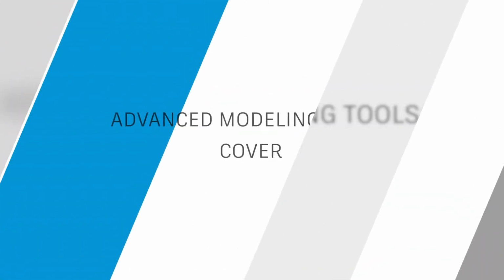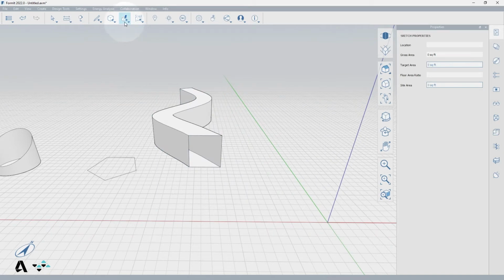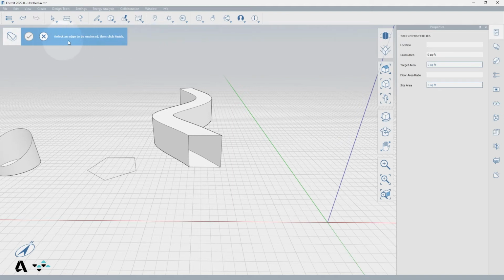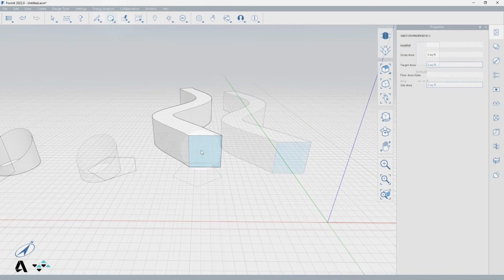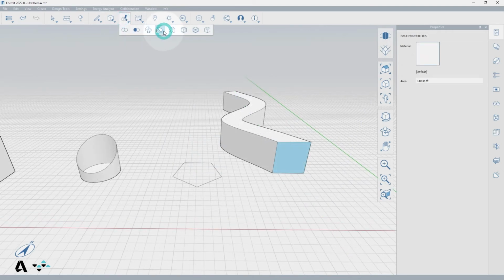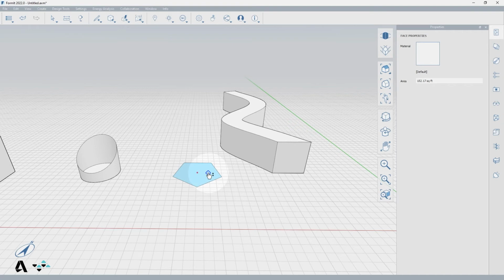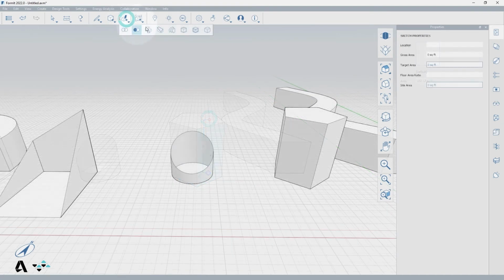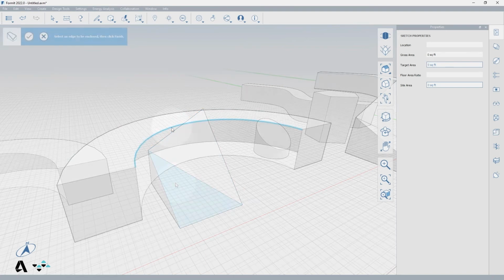2.8 FormIt Snippets - Advanced Modeling Tools: Cover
This video goes over how to use the advanced modeling tool Cover in FormIt.

The FormIt Snippets video series covers the basics of using FormIt for Windows.